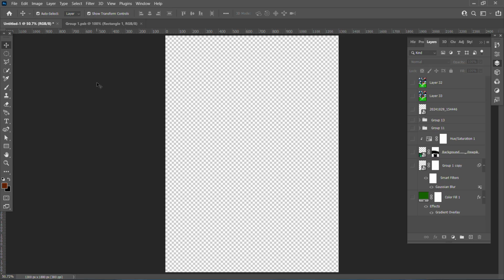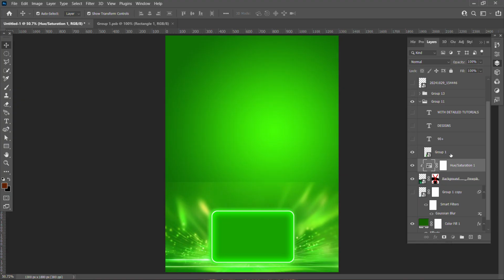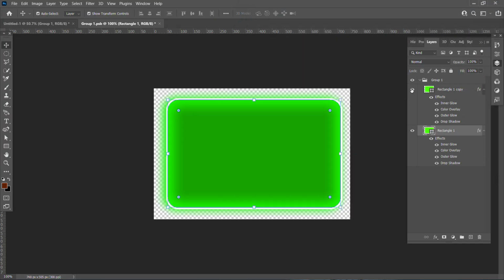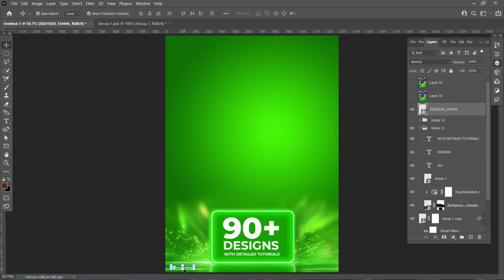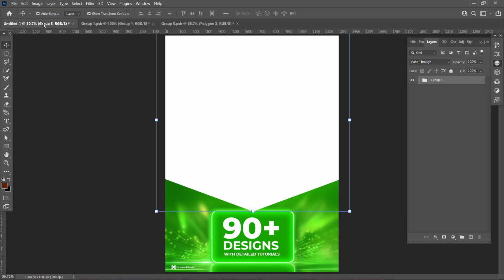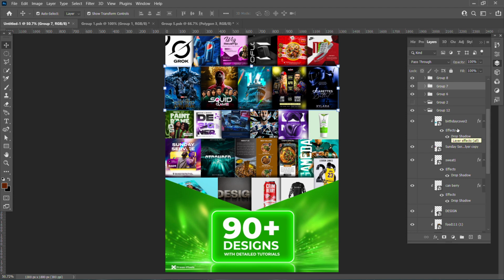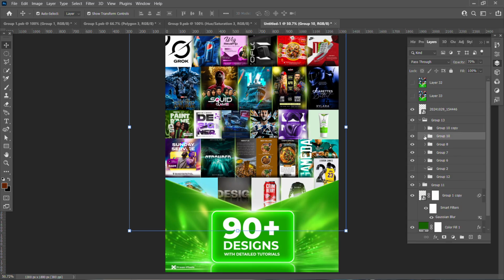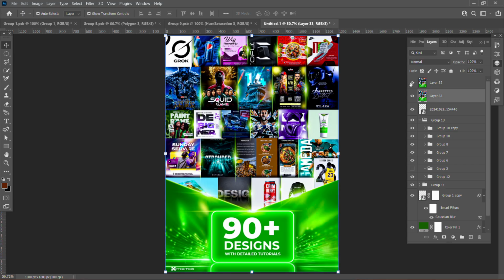🔥 100 Days of Creativity in One Collage! | Photoshop Collage Design Tutorial | Xpress-Pixels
We’re at Day 97 of the 100 Days Design Challenge, and today’s design is something special — a collage photo design featuring some of our best works from this entire journey! 🎨✨

In this video, we’ll walk you through how to creatively blend multiple designs into one stunning collage using Photoshop — the perfect way to showcase your portfolio or highlight a creative journey. 💪

Each design in this collage represents consistency, creativity, and growth — and we’re so excited to share it with you.

👉 Watch, learn, and create yours!